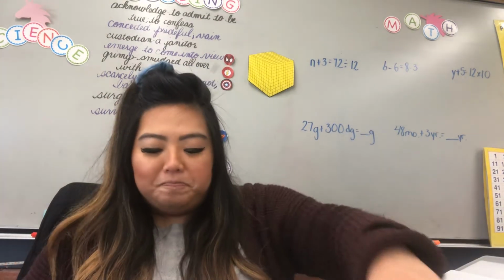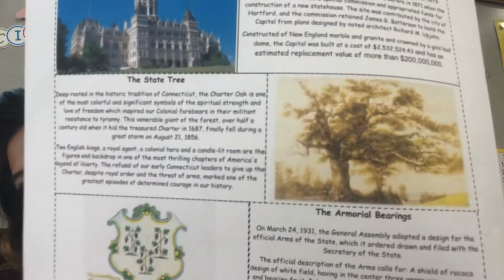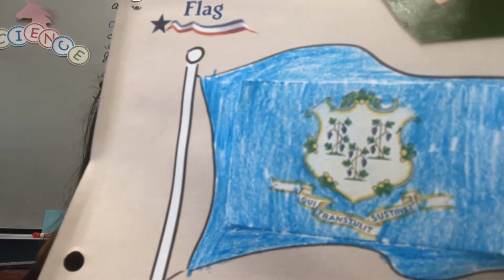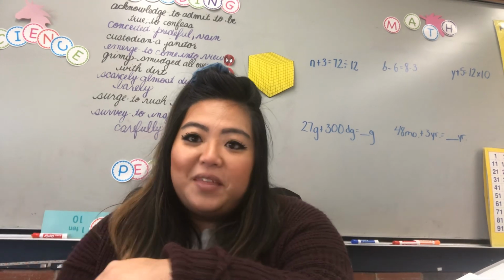HI Tree and Flag, p.15, L146, 4.23.20